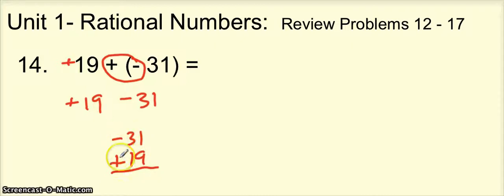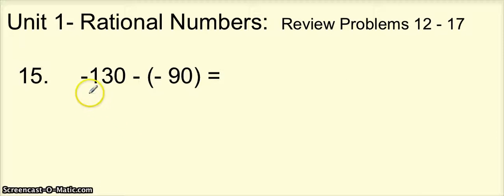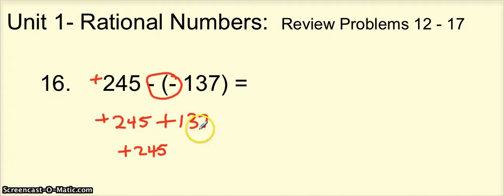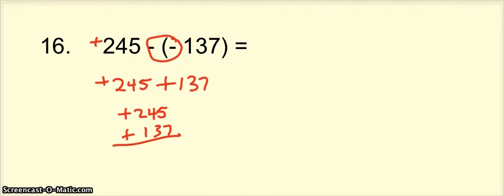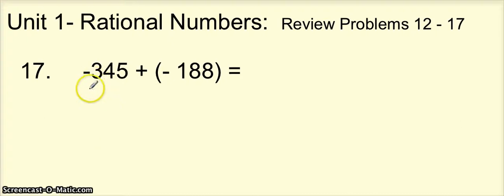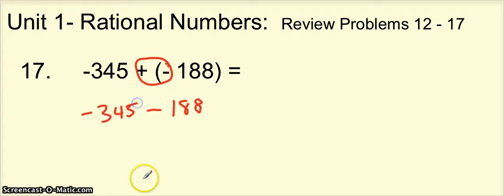Unit 1 Review Probblems 12 17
Problems 12-17